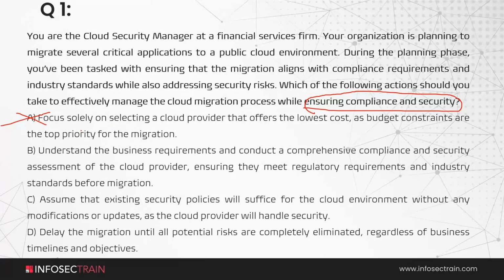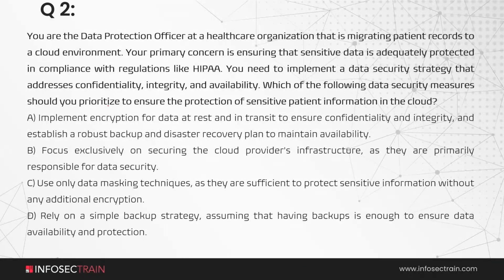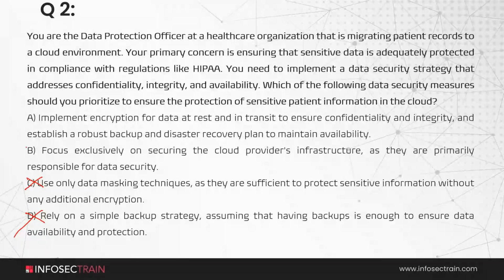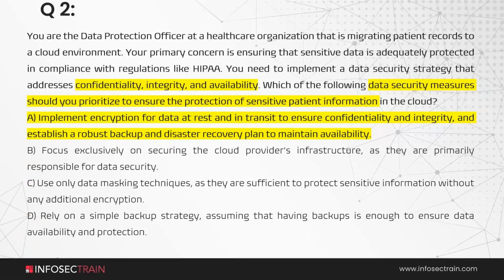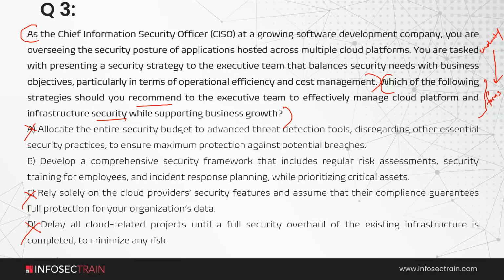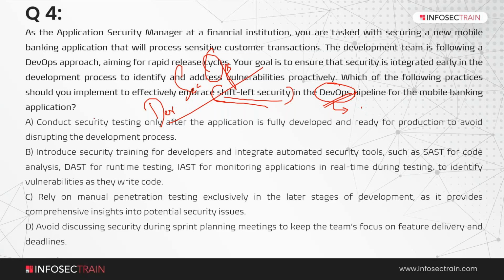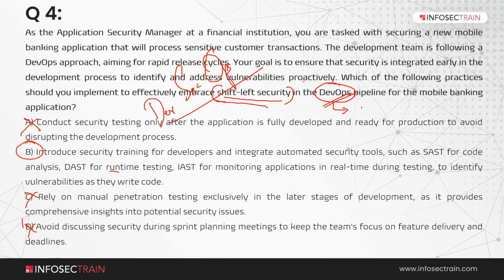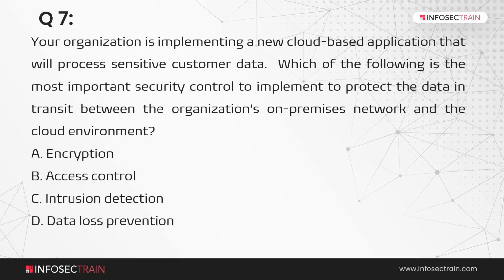Crack the CCSP Code: 10 Secrets to Ace the Exam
Unlock the CCSP Exam Secrets and crack the code to success with this in-depth guide! In this video, we reveal the 10 essential questions you need to master the CCSP exam mindset and ensure success on your first attempt. Discover expert tips, proven strategies, and actionable insights that will help you navigate the complexities of the Certified Cloud Security Professional (CCSP) certification exam.

00:00 Introduction
01:26 CCSP Mindset
09:08 Q&A
31:06 End

We’ll cover:
👉 Unlocking the CCSP Exam Secrets
👉 10 Questions to think like a CCSP
👉 Interactive QA Session
👉 Actionable Takeaways

This video is perfect for IT professionals, cloud security specialists, and anyone preparing for the CCSP certification. Get ready to crack the CCSP code and advance your cloud security career.